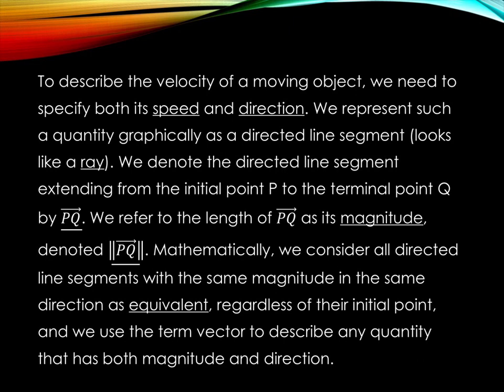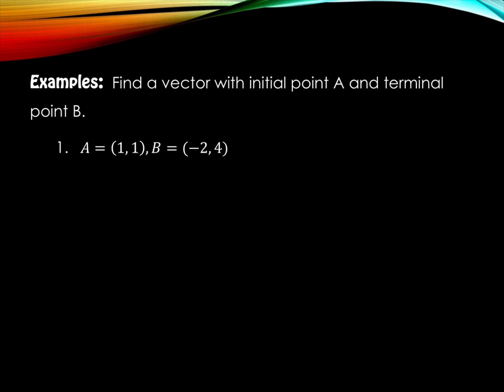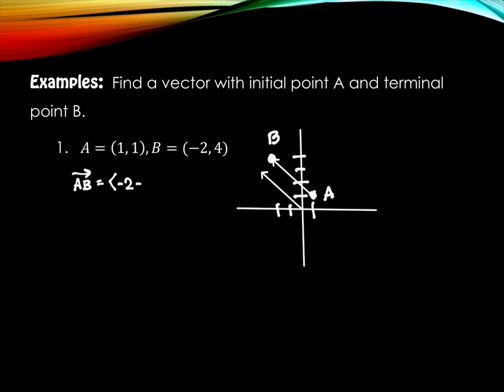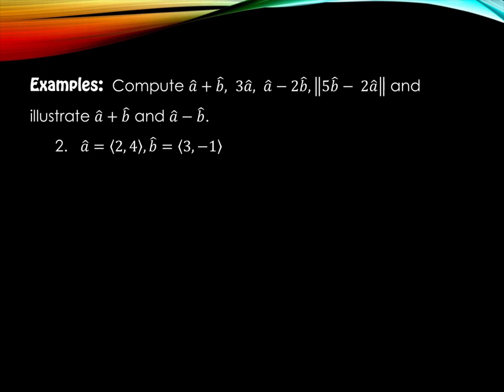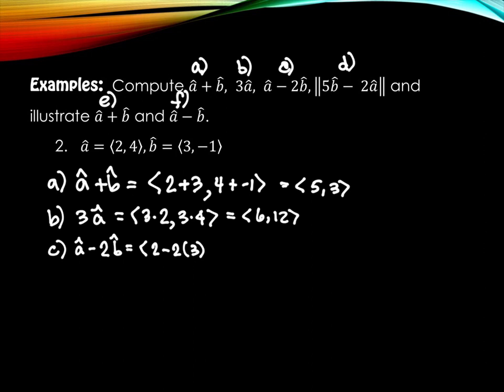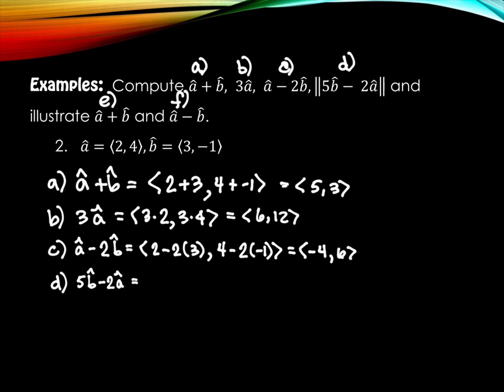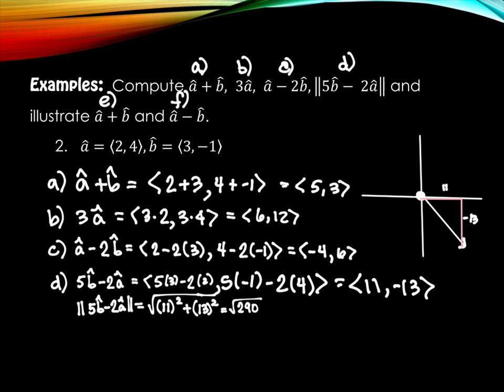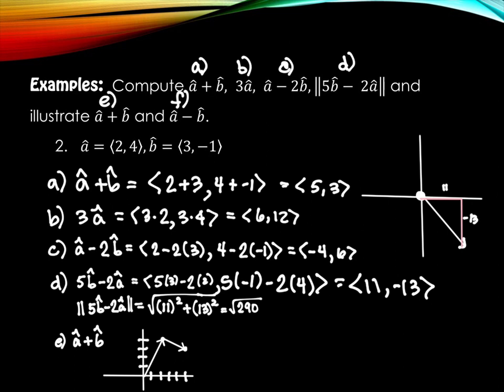11.1 Vectors in the Plane (part 1)